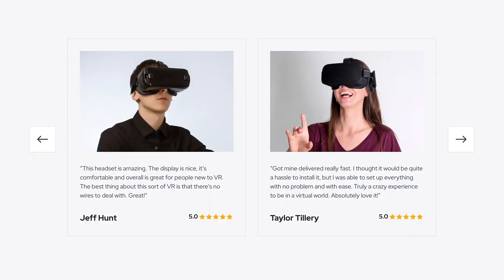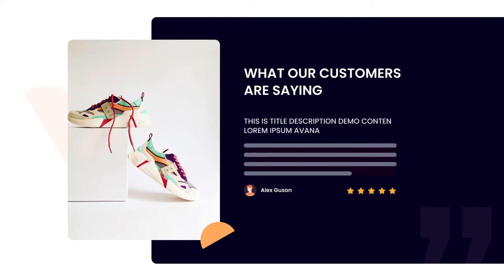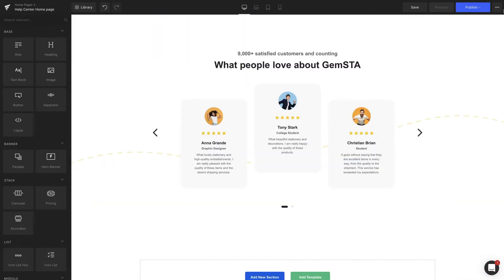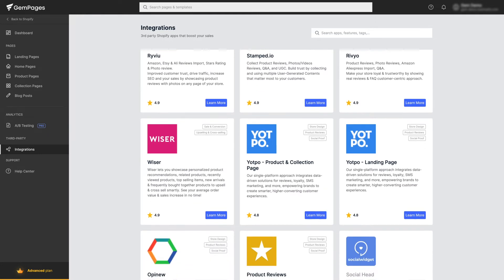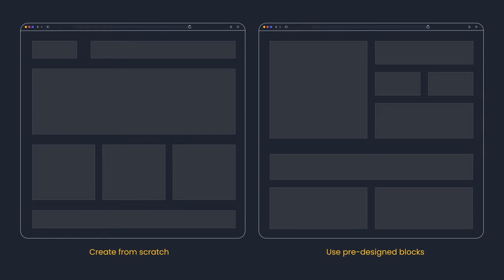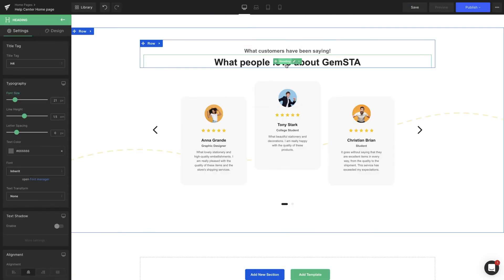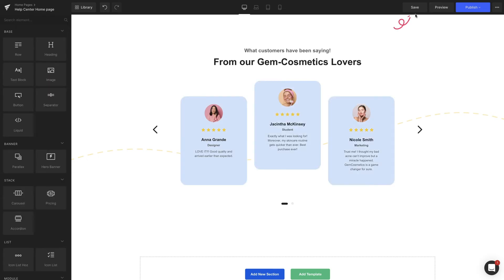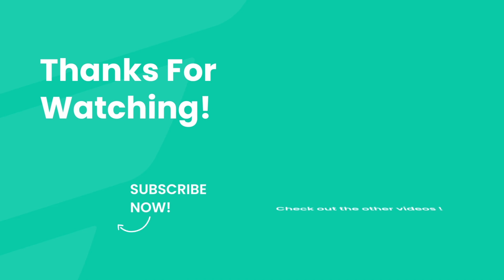How to Showcase Social Proof | v6 Editor | GemPages Tutorial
In today’s video, we’ll show you the easiest ways to add social proof to your store using GemPages.
Learn how to import reviews through integrations, add your own testimonials, or start from pre-designed templates — all in just a few steps and with zero coding.
A simple way to boost trust, credibility, and conversions on any Shopify page.

🎬 Timestamps
0:00 - Opening
0:29 - Types of social proof
0:56 - Import social proof with integrations
1:23 - Add your own social proof
2:13 - Ending

Follow along with our step-by-step guide - and don’t forget to turn on subtitles to enjoy the walkthrough clearly!